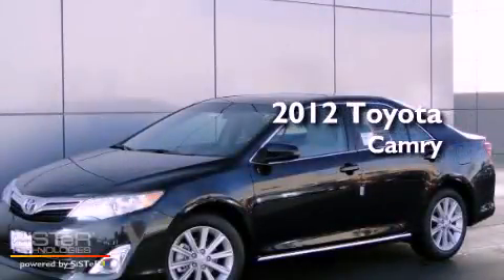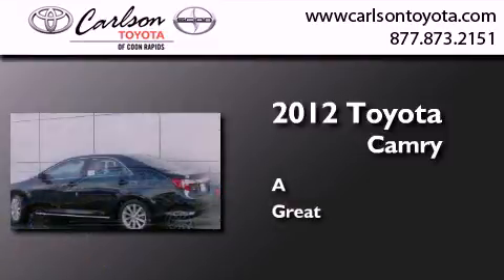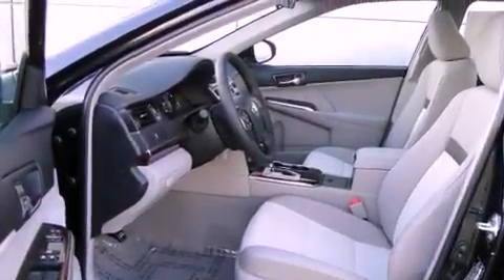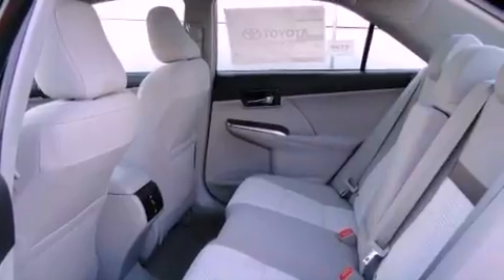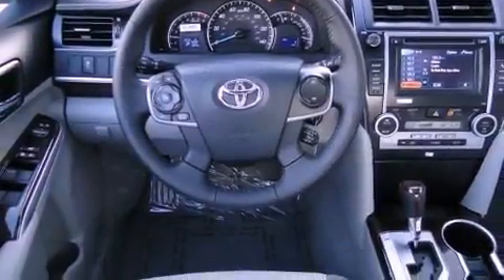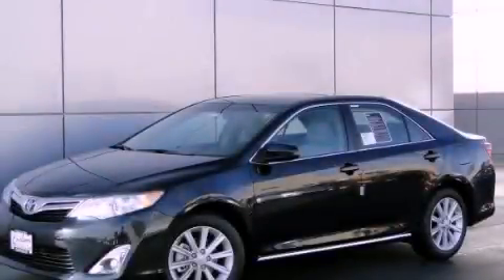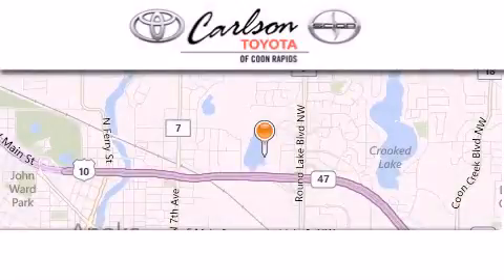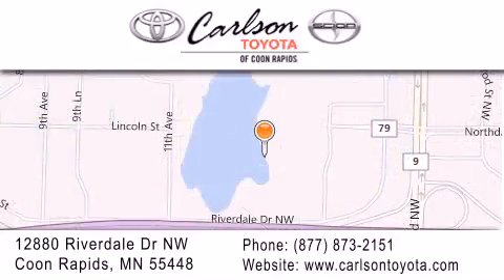2012 Toyota Camry Anoka MN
Year : 2012
 Make : Toyota
 Model : Camry
 Engine : 4 Cyl.

 Exterior : Cosmic Gray Mica

 Interior : Ash
 Stock : 17653